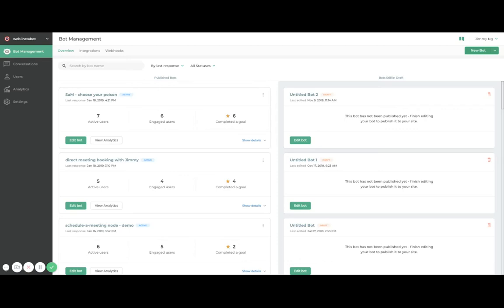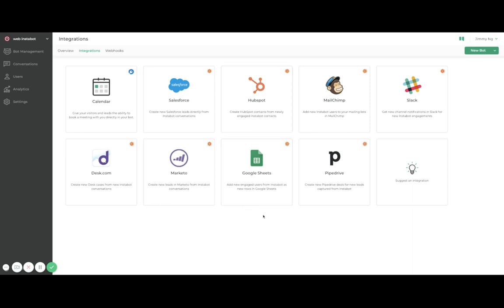Using Integrated Services with Instabot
A brief video on some of our integrated services we partner with in order to create an enhanced bot experience.